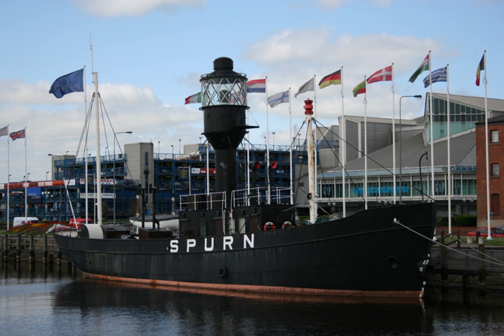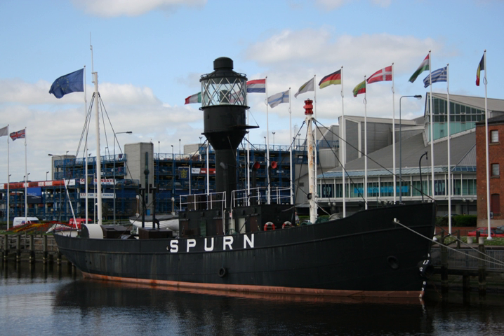Spurn Lightship | Wikipedia audio article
- Socrates

SUMMARY
The Spurn Lightship (LV No. 12) is a lightvessel (i.e. a ship used as a lighthouse) currently anchored in Hull Marina in the British city of Kingston upon Hull, England. The ship was built in 1927 and served for 48 years as a navigation aid in the approaches of the Humber Estuary, where it was stationed 4 1⁄2 miles (7.2 km) east of Spurn Point.
On 15 April 1959, the lightship was driven ashore in the River Hull at Woodmansey, Yorkshire.The lightship was decommissioned in 1975 and bought/restored by Hull City Council in 1983 before being moved to Hull Marina as a museum in 1987. It is usually open between early April and end September. Access is free but has been at weekends only in the last year or so because of staff shortages. Wheelchair access is not possible.  Sensible shoes must be worn and small children closely supervised.
The museum closed in June 2018, in preparation for the vessel being relocated in September, to facilitate a footbridge being constructed over the adjacent A63. It was expected that the museum would reopen in 2021 after undergoing conservation work and a relocation to a new position on the marina.